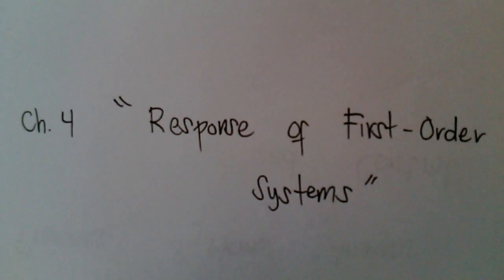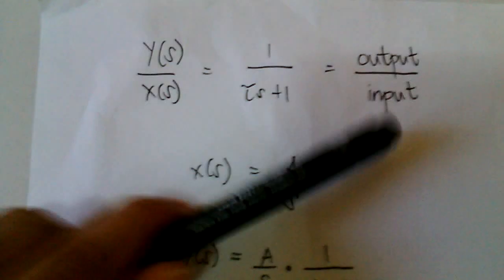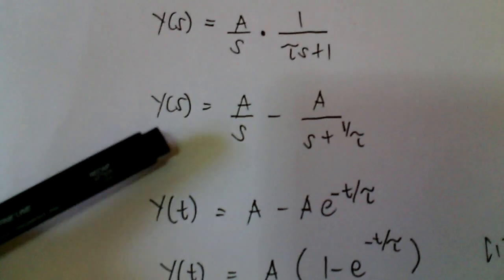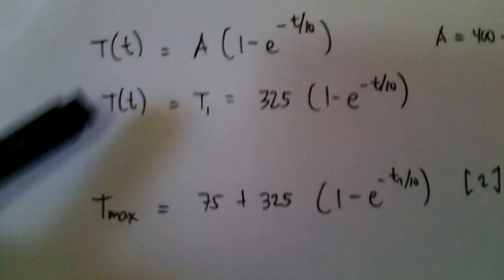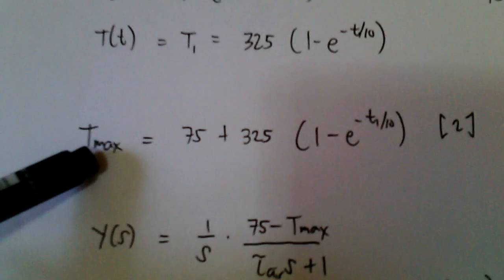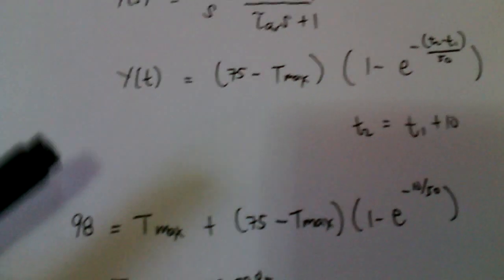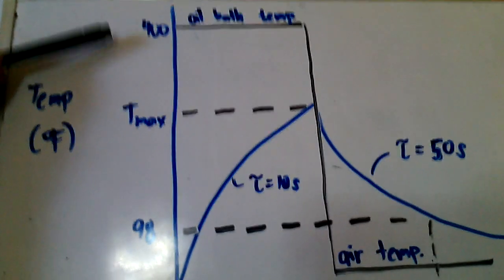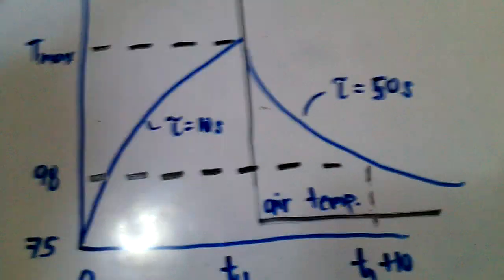Response of first order systems problem 4.8